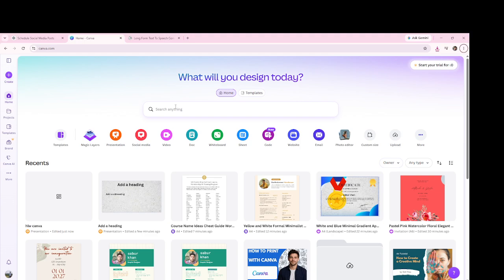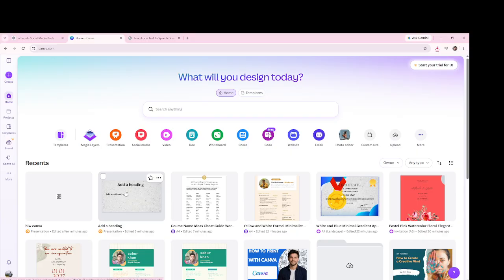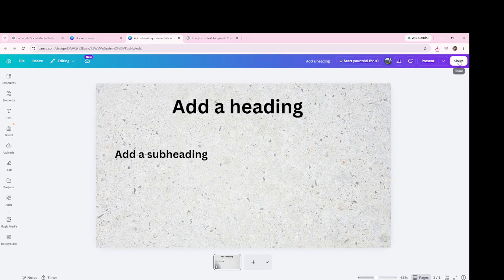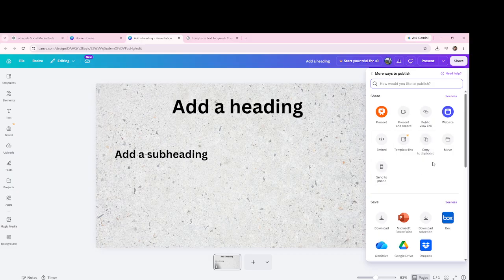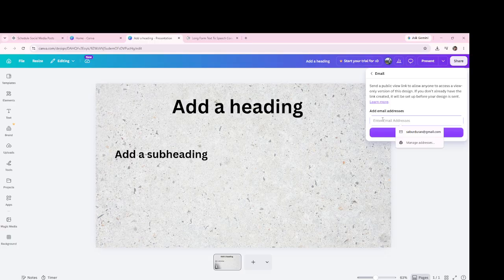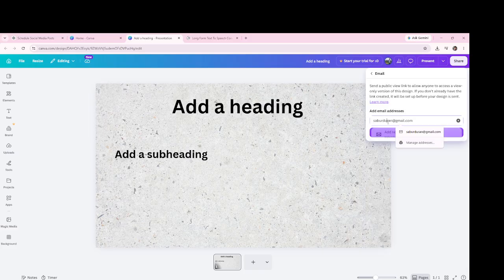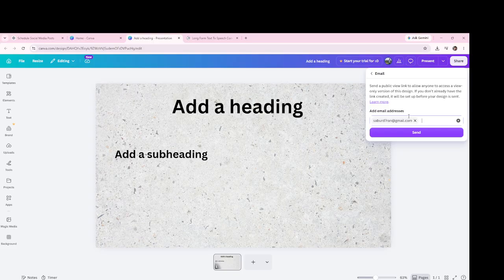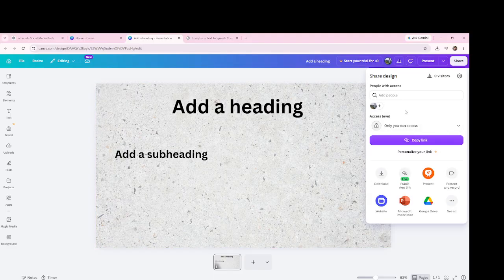How to Collaborate in Canva Full Guide 2026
Learn how to collaborate in Canva with this quick 2026 guide.